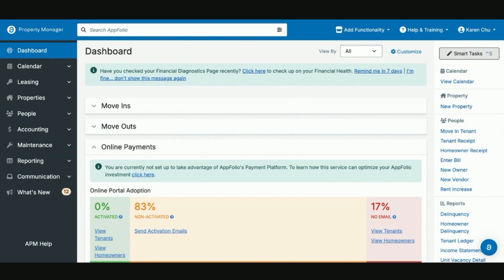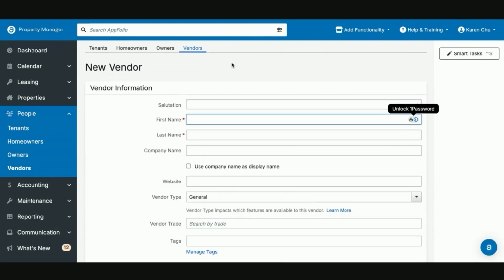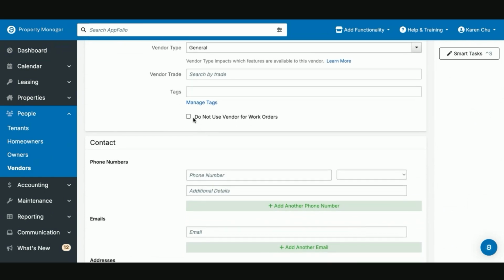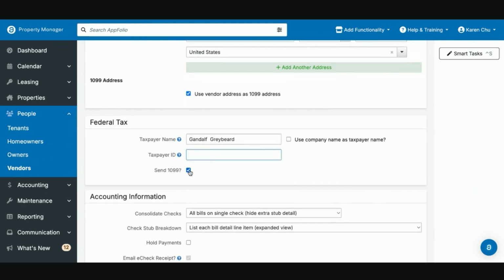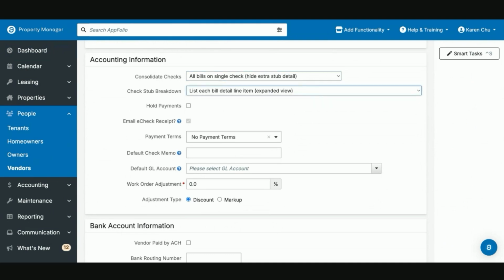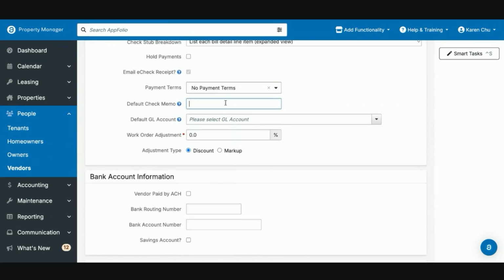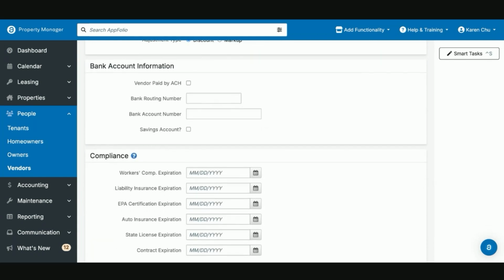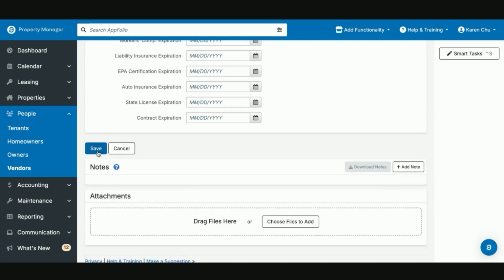AppFolio Tutorials - Ep. 18 How to set up a new vendor in your AppFolio Database